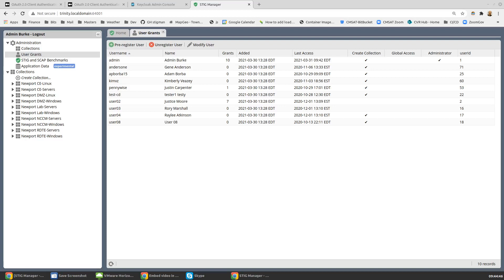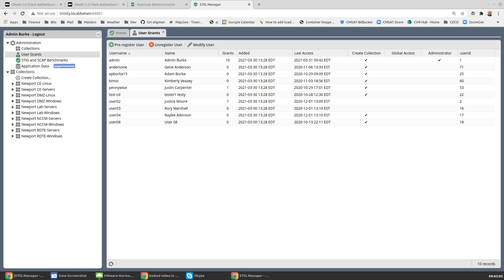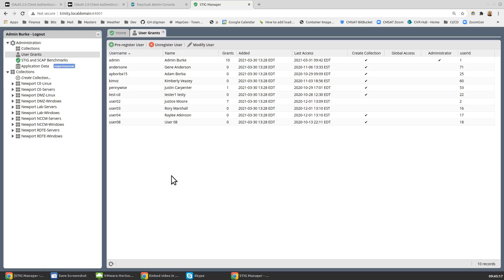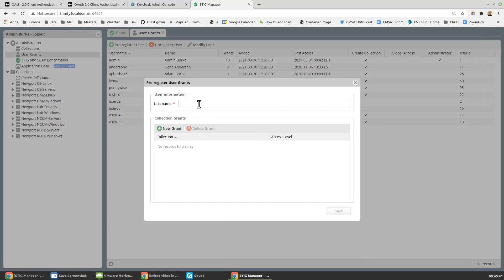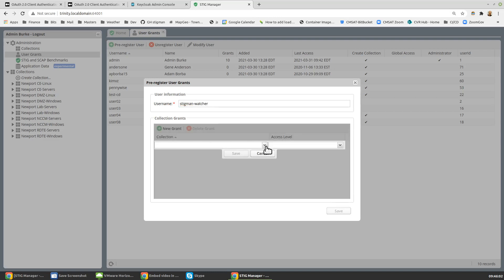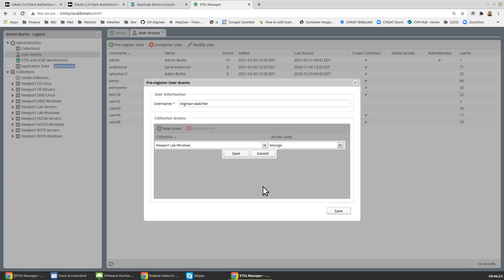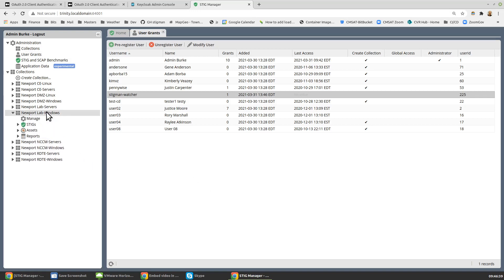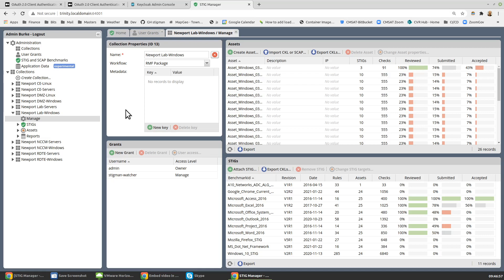STIG Manager service account grant for STIGMan Watcher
How to configure a Collection grant for the STIGMan Watcher service account.

(User Interface may have changed since this video was produced. Please see the full documentation for latest updates!)